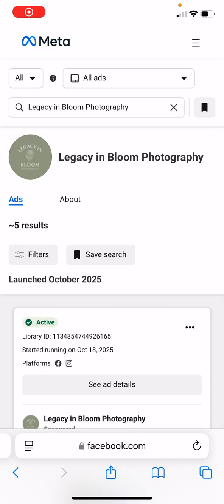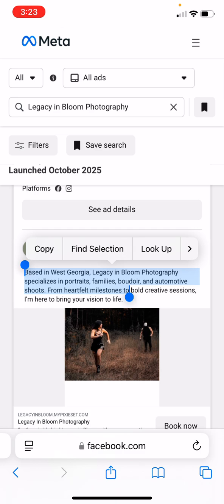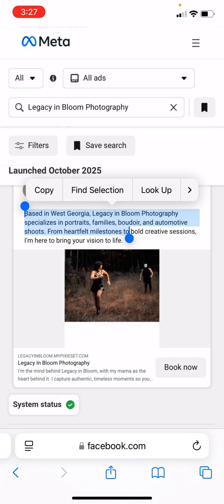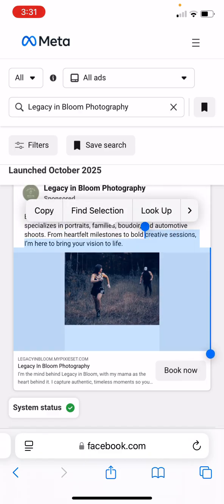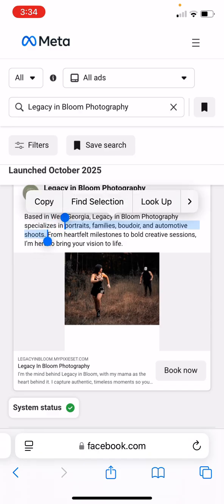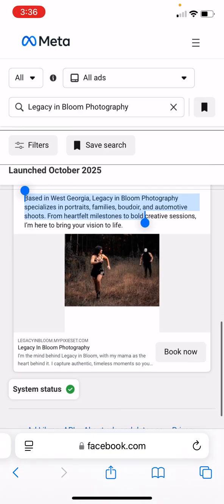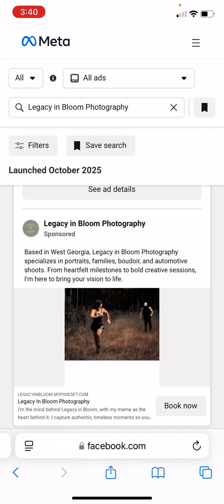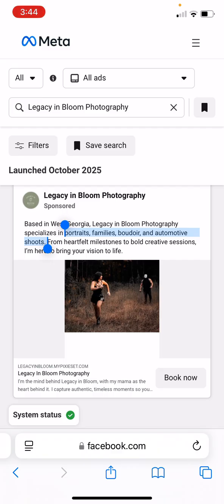Boudoir Ads No Bookings (FB Ad Review) - Legacy in Bloom Photography